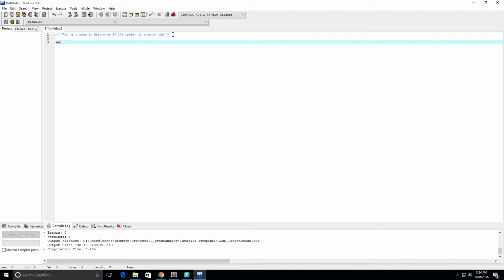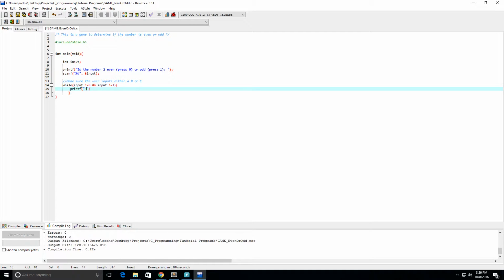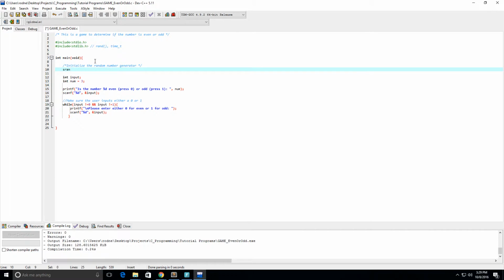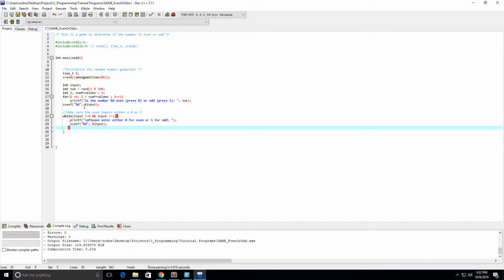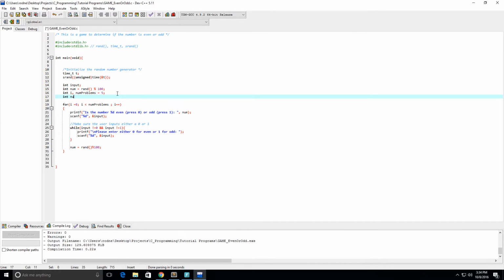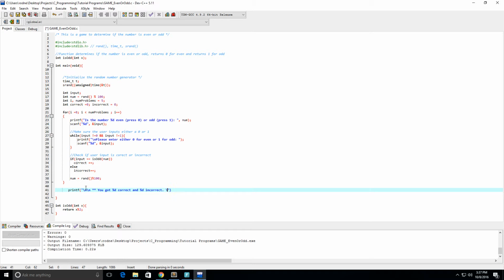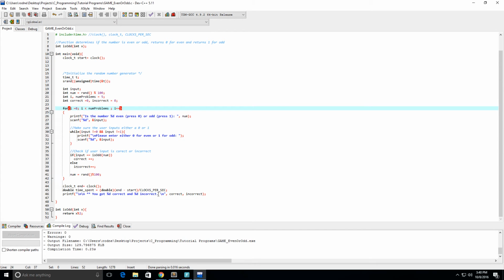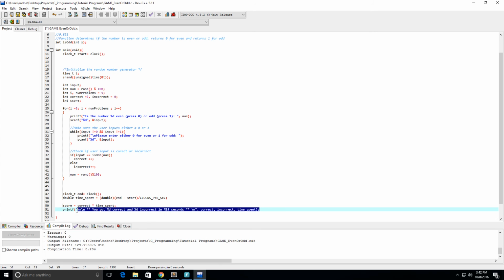Check If A Number Is Even Or Odd Program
In this video I create a game for the user to determine if a random number is even or odd. They will have a score based on the time it takes to finish and the number they got correct.